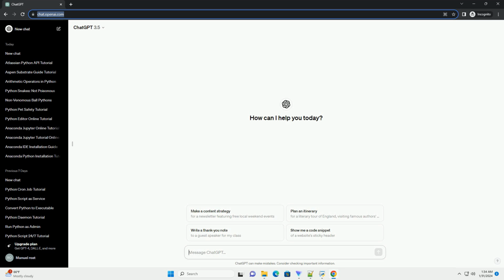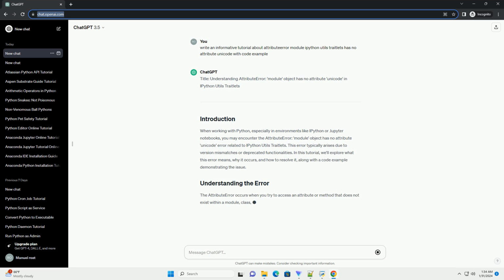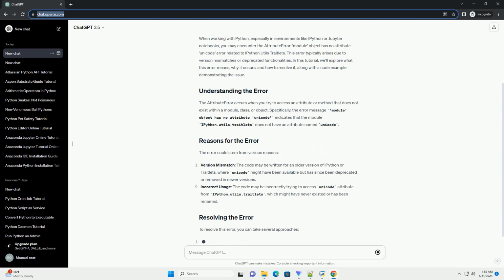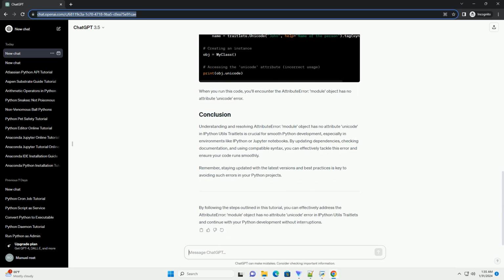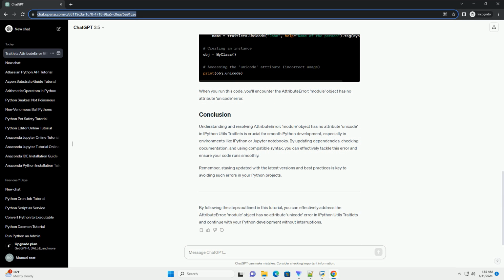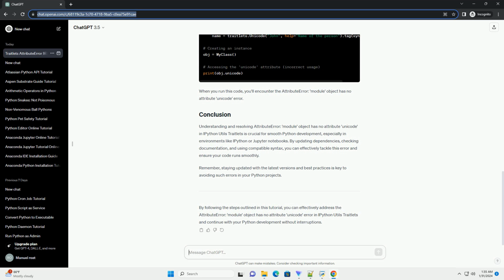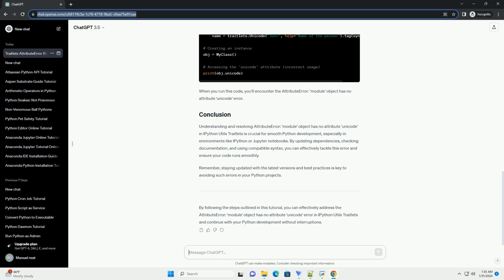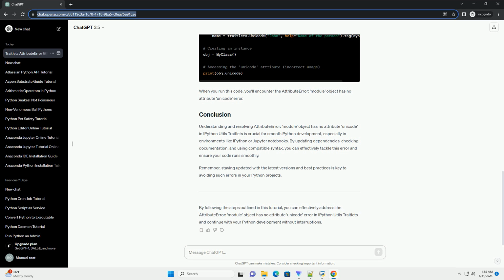attributeerror module ipython utils traitlets has no attribute unicode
Title: Understanding AttributeError: 'module' object has no attribute 'unicode' in IPython Utils Traitlets
When working with Python, especially in environments like IPython or Jupyter notebooks, you may encounter the AttributeError: 'module' object has no attribute 'unicode' error related to IPython Utils Traitlets. This error typically arises due to version mismatches or deprecated functionalities. In this tutorial, we'll explore what this error means, why it occurs, and how to resolve it, along with a code example demonstrating the issue.
The AttributeError occurs when you try to access an attribute or method that does not exist within a module, class, or object. Specifically, the error message 'module' object has no attribute 'unicode' indicates that the module IPython.utils.traitlets does not have an attribute named unicode.
The error could stem from various reasons:
Version Mismatch: The code may be written for an older version of IPython or Traitlets, where unicode might have been available but has since been deprecated or removed in newer versions.
Incorrect Usage: The code may be incorrectly trying to access unicode attribute from IPython.utils.traitlets, which might have never existed or has been renamed.
To resolve this error, you can take several approaches:
Update Dependencies: Ensure that your IPython and Traitlets packages are up to date. Sometimes, updating to the latest versions can resolve compatibility issues and deprecated functionalities.
Check Documentation: Refer to the official documentation of the version you're using. Verify if the attribute unicode exists or has been replaced with something else. Adjust your code accordingly.
Use Compatible Syntax: If you're working with older code or examples, try to find the equivalent functionality in the current version. Replace deprecated methods or attributes with their modern counterparts.
Let's illustrate the error with a code snippet:
When you run this code, you'll encounter the AttributeError: 'module' object has no attribute 'unicode' error.
Understanding and resolving AttributeError: 'module' object has no attribute 'unicode' in IPython Utils Traitlets is crucial for smooth Python development, especially in environments like IPython or Jupyter notebooks. By updating dependencies, checking documentation, and using compatible syntax, you can effectively tackle this error and ensure your code runs smoothly.
Remember, staying updated with the latest versions and best practices is key to av